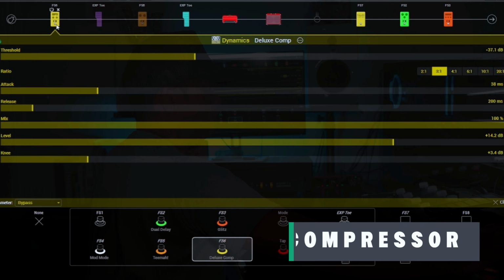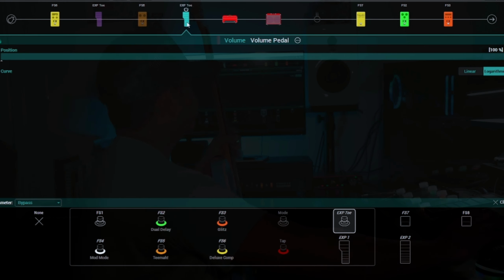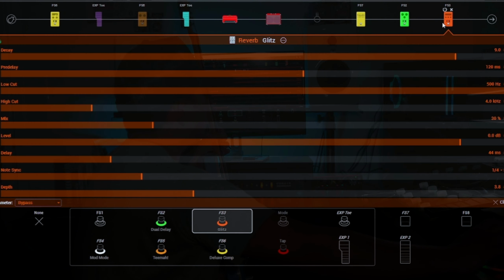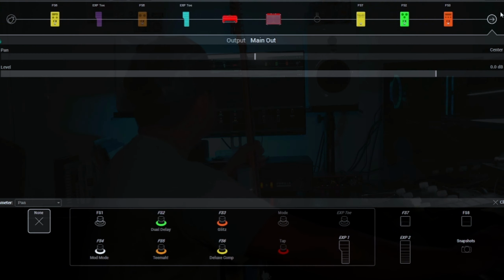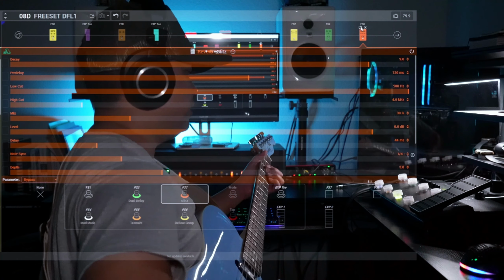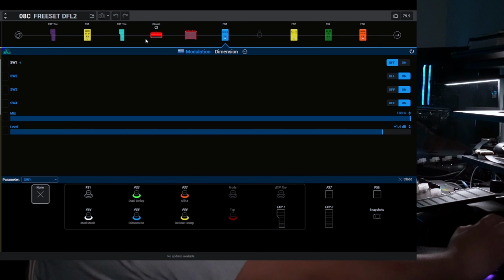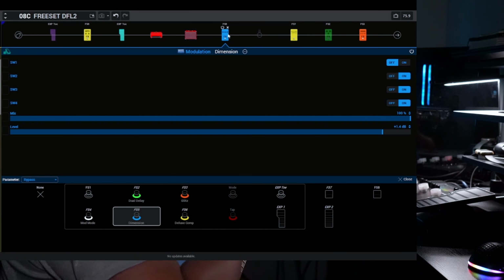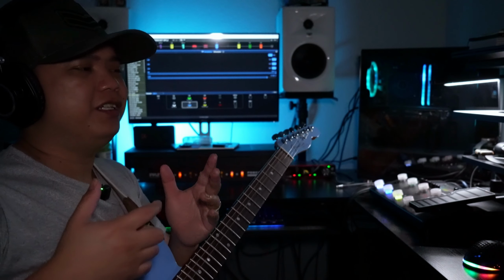A BEGINNER'S MISTAKE - SIGNAL CHAIN - FREE WORSHIP TONE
🎸 **A BEGINNER'S MISTAKE - SIGNAL CHAIN**

In this video, I’m sharing my personal approach as a beginner–intermediate church musician to building a **guitar signal chain** that actually works for worship—especially for ambient tones.

A lot of beginner guitar players don’t fully realize how important signal chain order is, but it can make a huge difference in your overall tone. My goal here is to break it down in a simple and practical way so you can build a sound that supports the atmosphere of your church and worship team.

If you serve in a worship team or play guitar in church, I hope this preset and setup helps you grow and create meaningful, inspiring tones.

My goal with **DTL Room** is to share practical, budget-friendly gear setups that help worship musicians grow in their gifts and serve their churches with excellence.

🎛 **GEARS USED IN THIS VIDEO**
🎸 Guitar • Fender Aerodyne MIJ Stratocaster
🎛 Pedalboard / Effects • Line 6 POD Go
🎧 Audio Interface • Focusrite Scarlett Audio Interface
🎥 Camera • Sony A7C
🎧 Headphones • Audio-Technica ATH Series Headphones
💡 Lighting • K&F Concept Lights

If you’re building a worship guitar rig or looking for better church tones, this channel is for you.

“Whatever you do, do it all for the glory of God.”

Enjoy the music and worship.